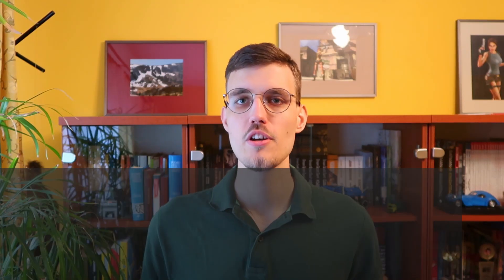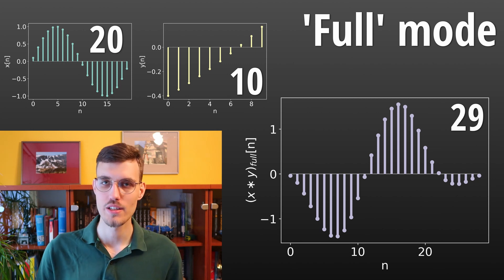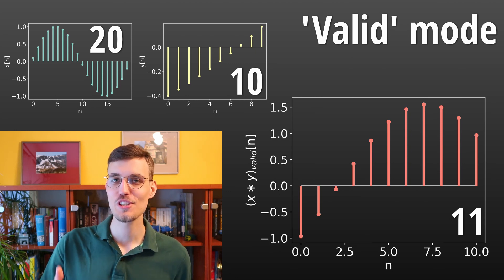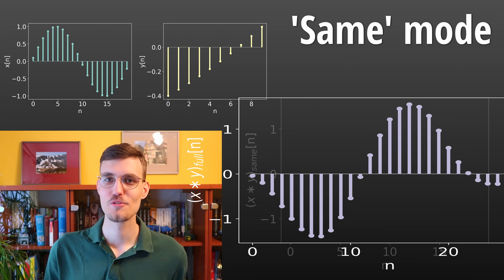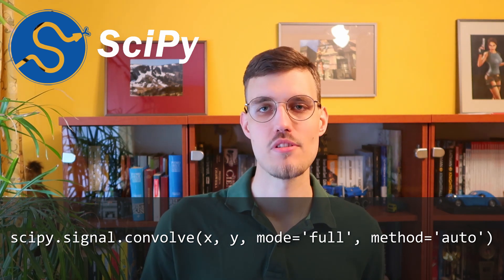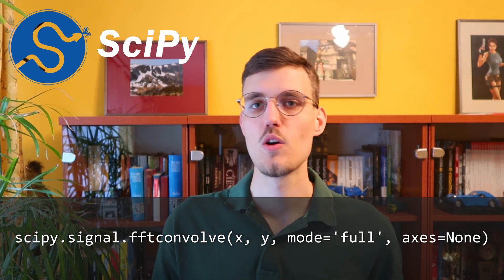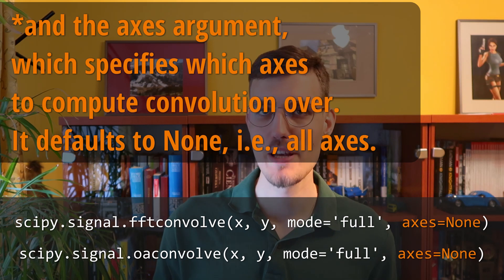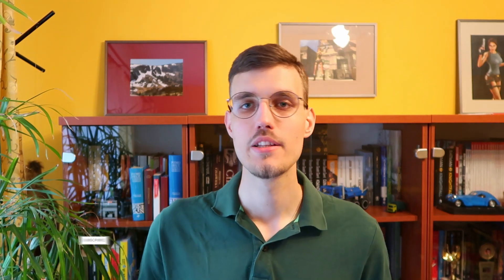Convolution in Matlab and Python | 3 Modes of Convolution [DSP #11]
In this video, we are discussing the convolution functions of NumPy, Scipy, and Matlab.

In case of any doubt in understanding, please, refer to the article above 🙂

00:00 Introduction
00:24 Motivation
00:52 3 modes of convolution
01:18 'Full' mode of convolution
01:55 'Valid' mode of convolution
02:49 'Same' mode of convolution
03:53 numpy.convolve explained
04:10 scipy.signal.convolve explained
05:07 scipy.signal.fftconvolve explained
05:21 scipy.signal.oaconvolve explained
05:54 Matlab's conv function explained
06:25 Summary